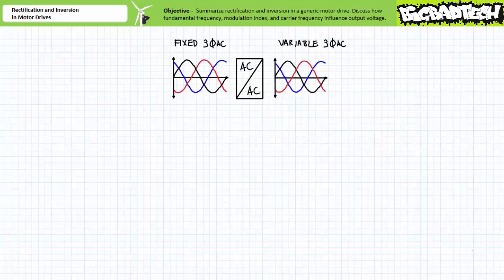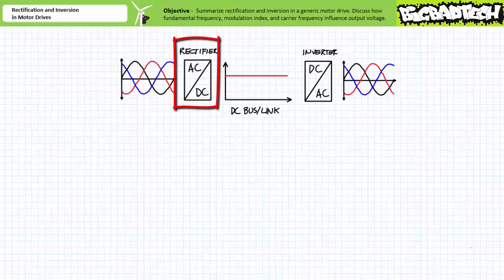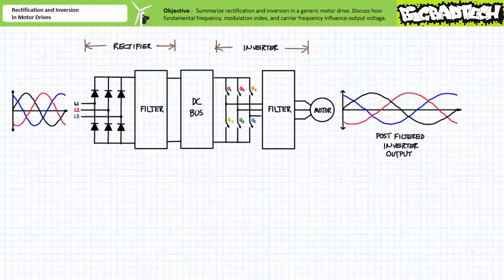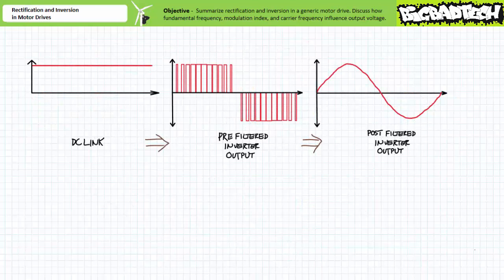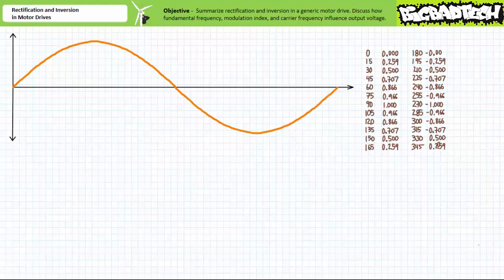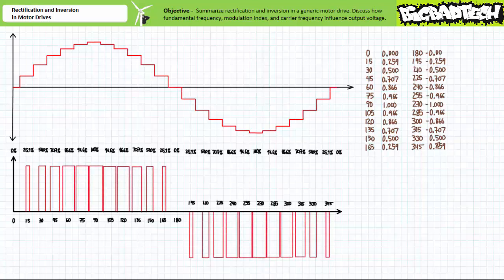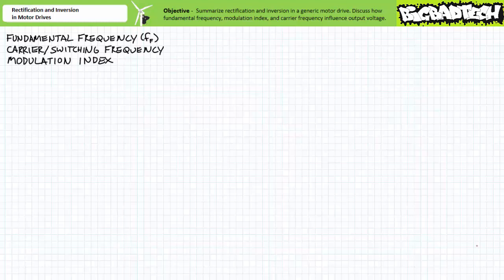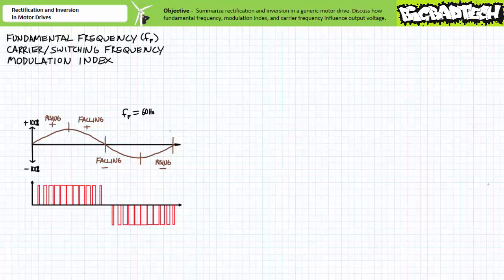Rectification and Inversion in Motor Drives (Part 1 of 2)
In this lesson we'll examine how a generic motor drive rectifies incoming 3 phase AC with a fixed magnitude and frequency entirely into DC, then inverts it into outgoing 3 phase AC with a variable magnitude and frequency. We'll discuss pulse width modulation (PWM )inversion and how three properties: fundamental frequency, modulation index, and carrier frequency respectively influence frequency, magnitude, and quality of the output voltage waveform. (Part 1 of 2)